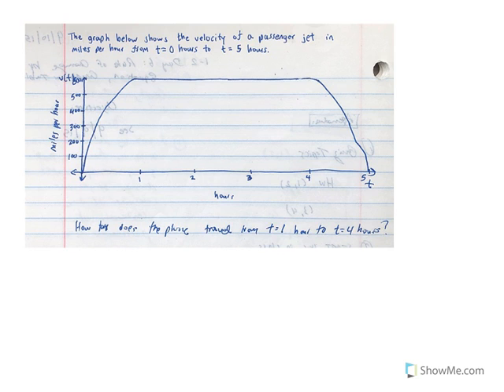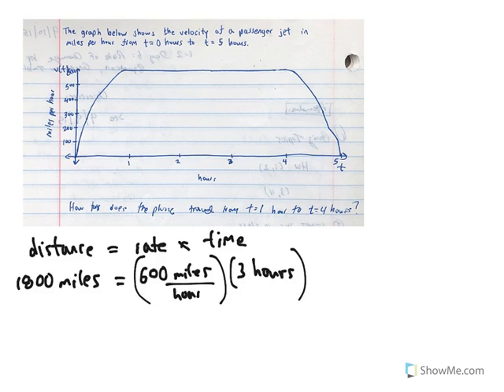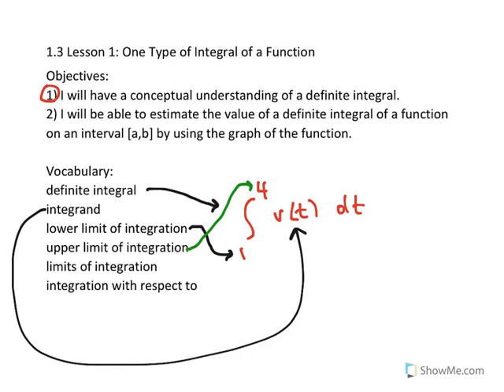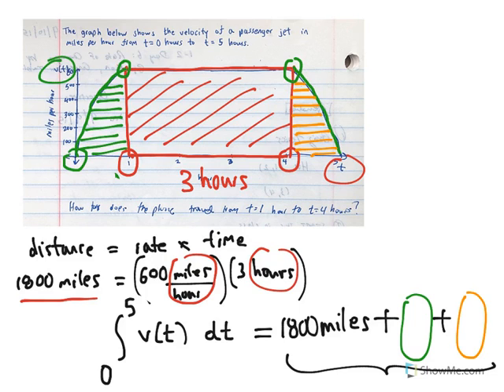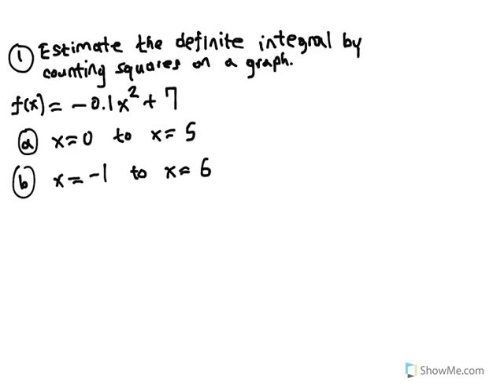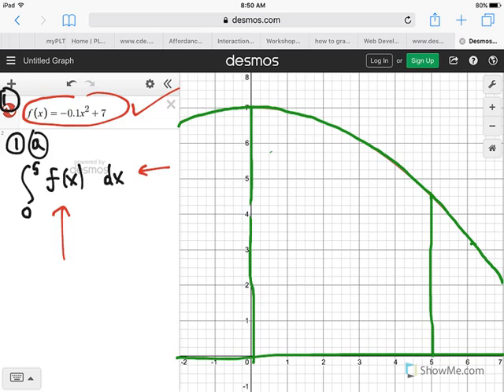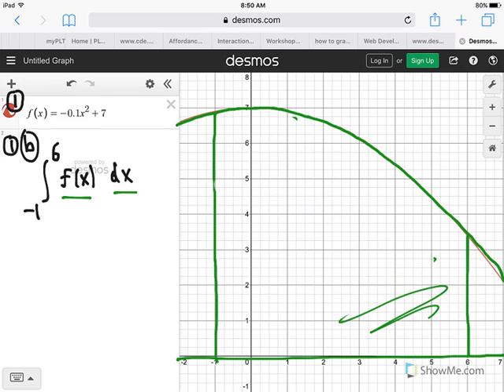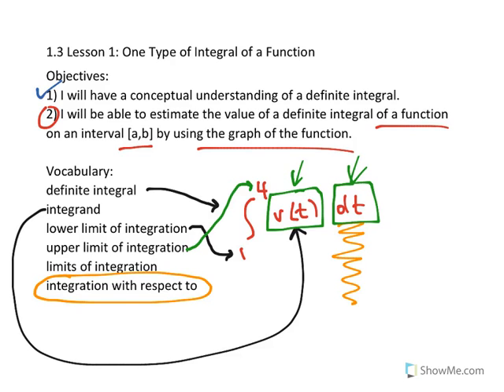1.3 Lesson 1: A Conceptual Intro to Definite Integrals and How to Approximate a Definite Integral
A Conceptual Introduction to Definite Integrals and How to Approximate a Definite Integral
0:52 Definite integral of a velocity function with respect to time that represents distance traveled on a time interval
7:37 Vocabulary for definite integrals
15:36 Approximating the value of a definite integral of a function on an interval [a,b] by using the graph of the function
21:58 Approximating the value of a definite integral of a function on an interval [a,b] by using the graph of the function